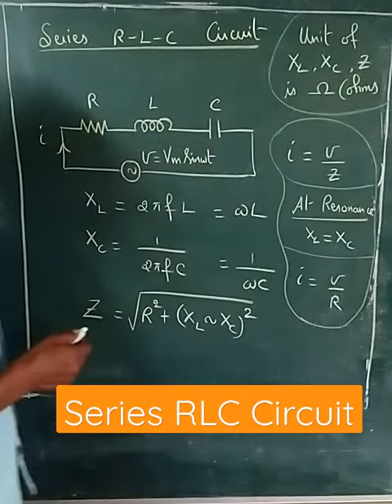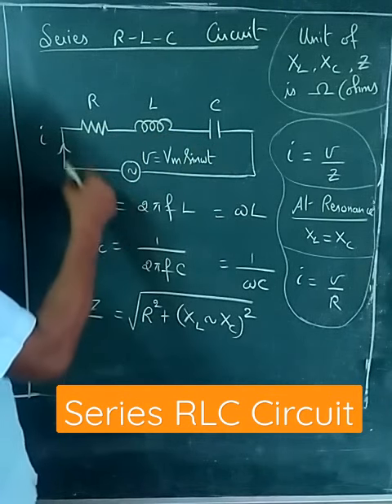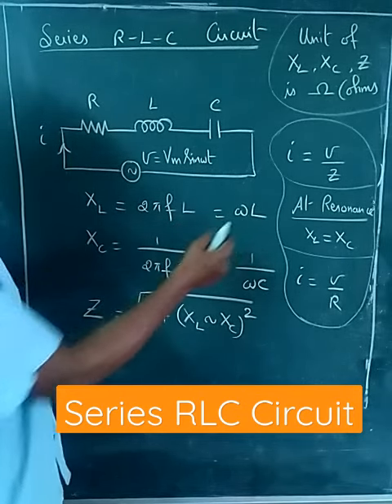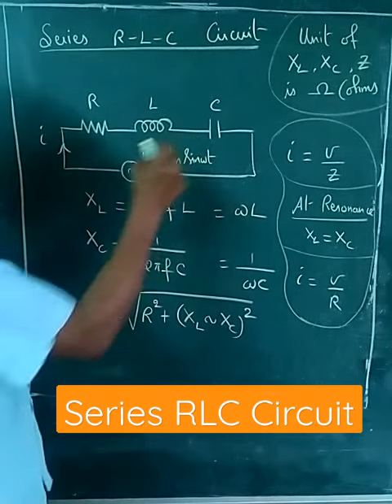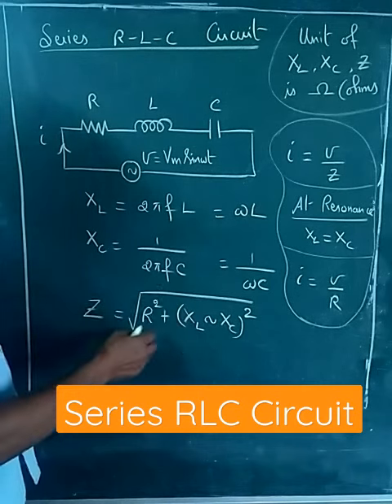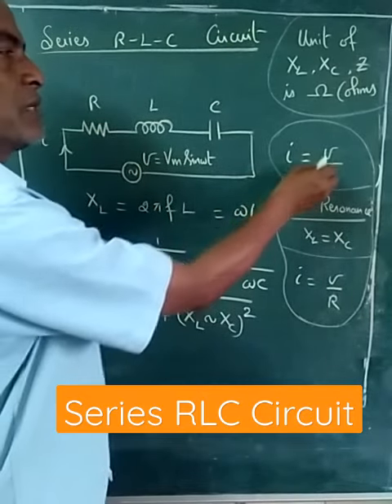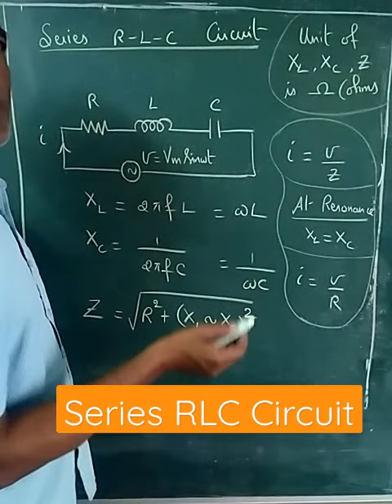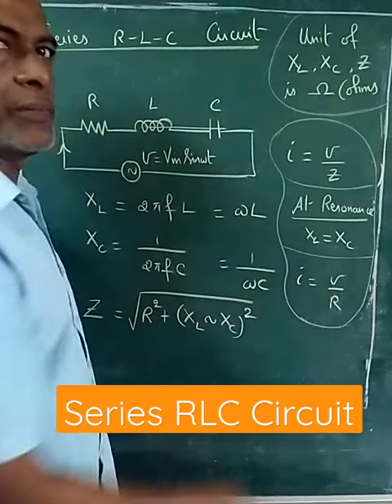Series RLC Circuit